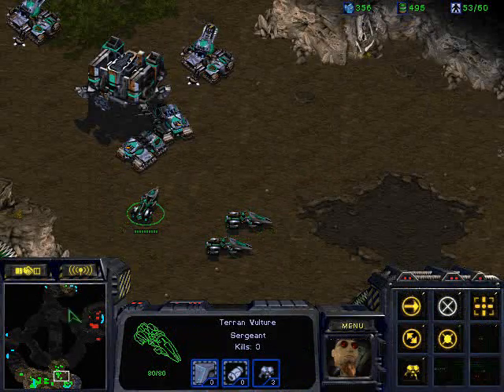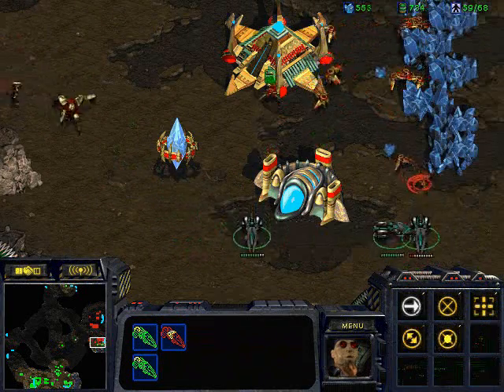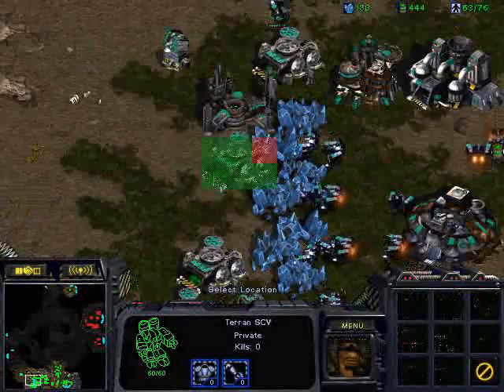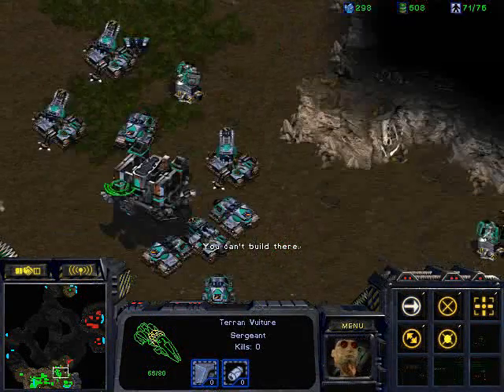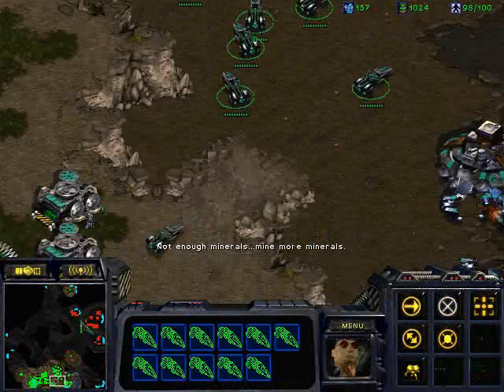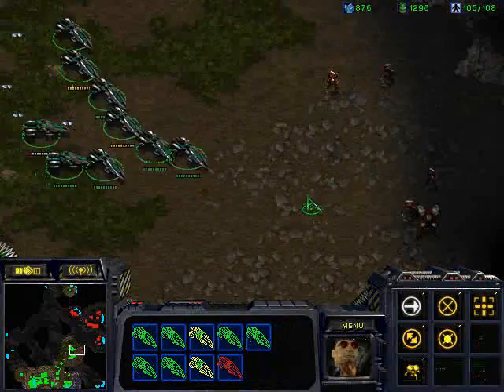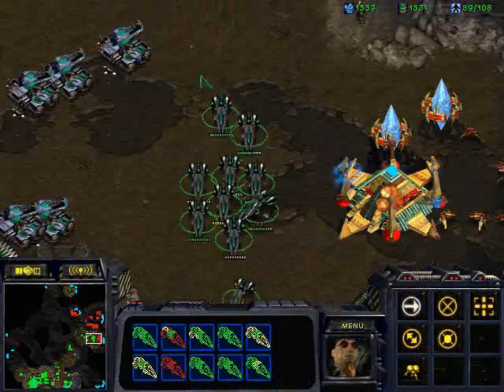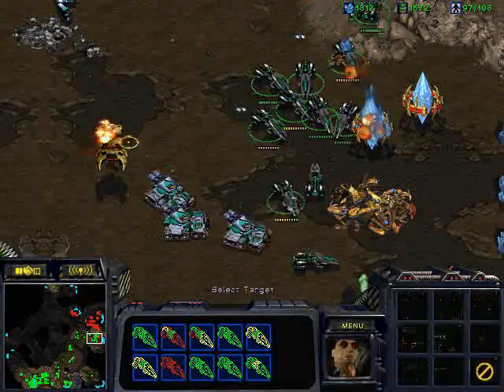Starcraft FPVOD for newbs G1 TvP Part 2